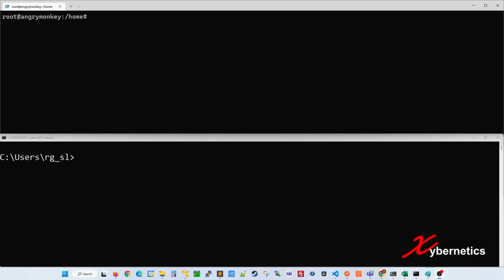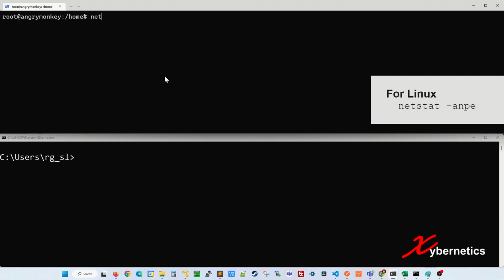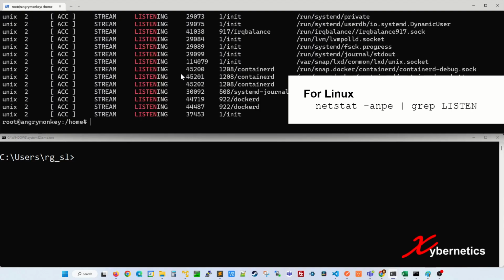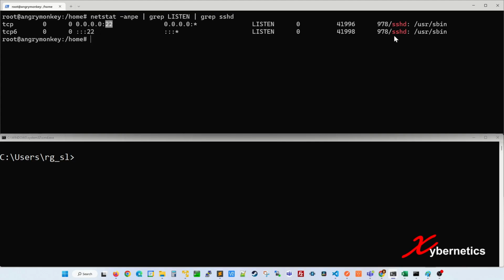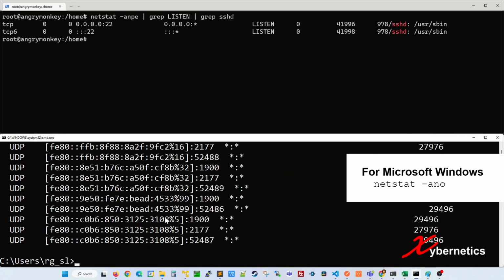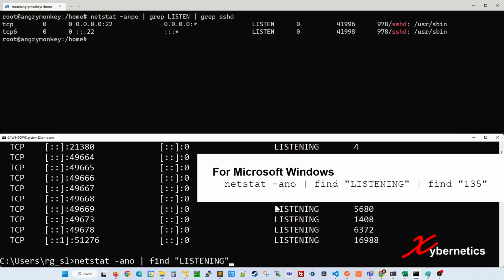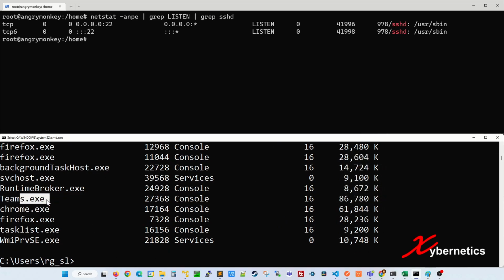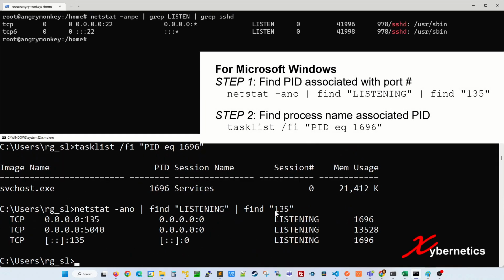Linux - What ports are used by an application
Learn how to check what ports are used by an application.

For Linux
netstat -anpe | grep LISTEN | grep sshd

For Microsoft Windows.
1) netstat
netstat -ano | find "LISTENING" | find "135"

2) tasklist
tasklist /fi "PID eq 42996"